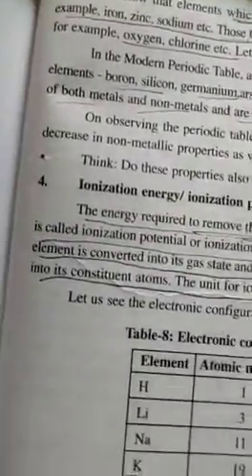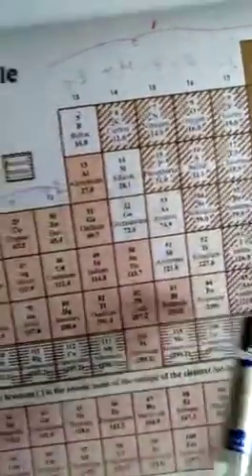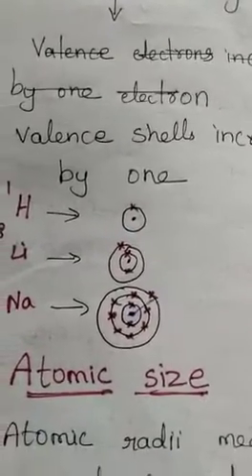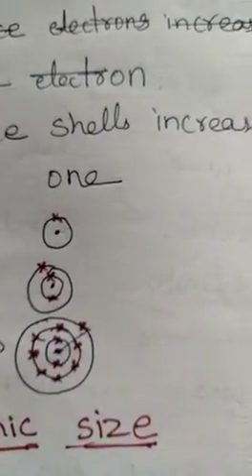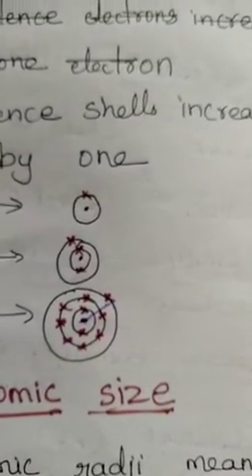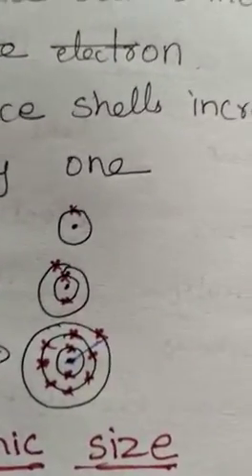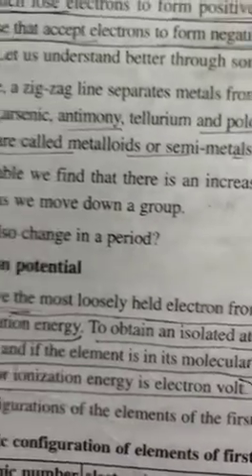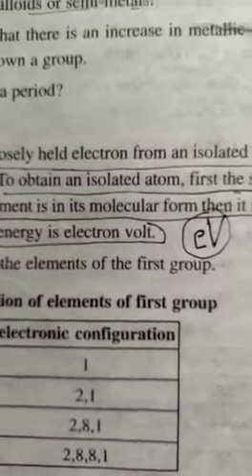Class X - Chapter 4.1: Properties of Periodic Table _ Part 4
Continuation of the Properties of the Periodic Table: Ionization energy / Ionization Potential